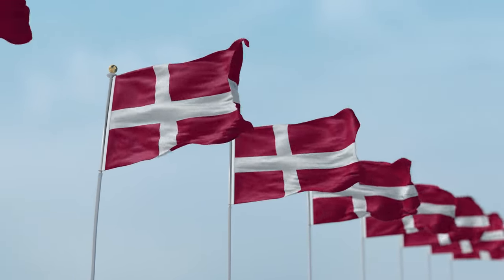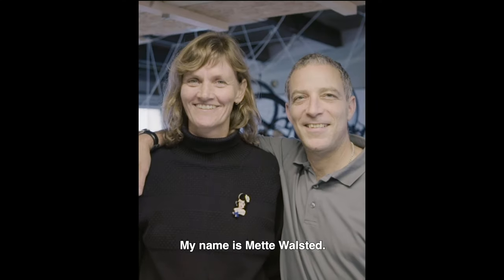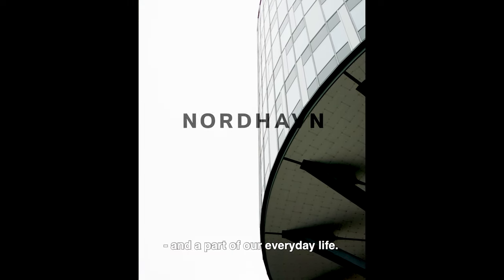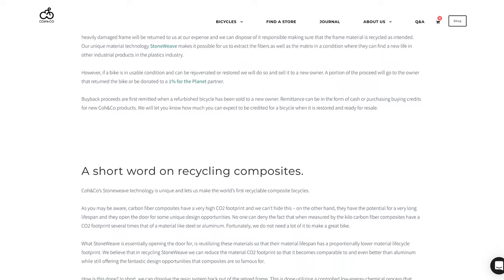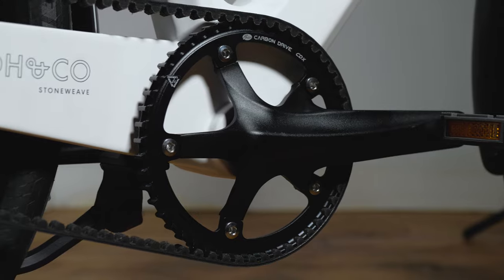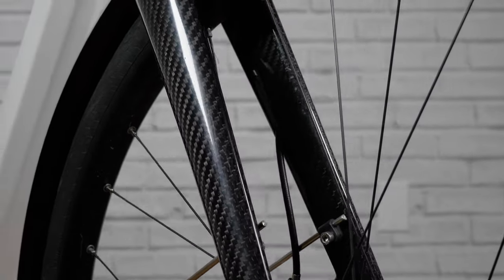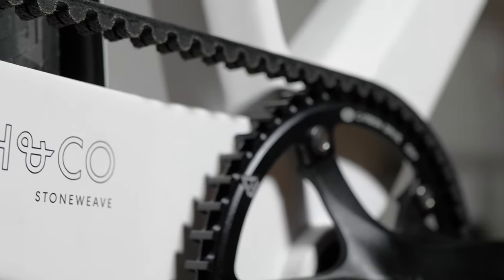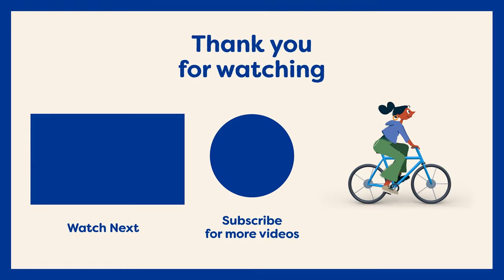Art Meets Bike? Meet the Erik by Coh & Co Bicycles.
Quality, sustainability and design; those are central to Danish bike manufacturer Coh & Co’s ethos. For evidence look no further than the Erik Urban, a masterpiece of Danish bicycle architecture.

Only a true design mind could come up with a city bike…. made of volcanic rock. Yes you read right, the Erik’s frame uses a combination of carbon and basalt fibers. Hence the name "Stoneweave." Why, you ask? Carbon fiber is world renowned as an extremely light and stiff frame material, but Basalt fiber provides more durability as well as increased shock absorption and flexibility. Together the two create a non-corrosive, super strong, lightweight, and comfortable frame -- perfect for all-season city riding.

This bike is pure architecture. The asymmetrical rear triangle doesn’t just look cool but removes unnecessary weight, and makes the bike easier to clean -- useful if you’re riding into the harsh winter months (which it's designed to do)! The meticulous design results in a bike that's easy to handle and accelerate with. Quality, sustainability, and design, rolled into a minimalist platform.